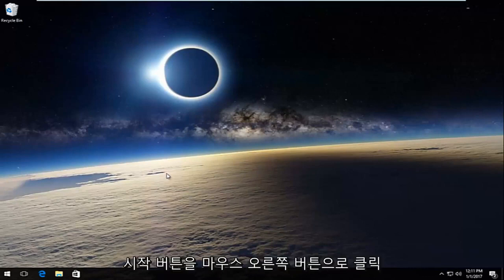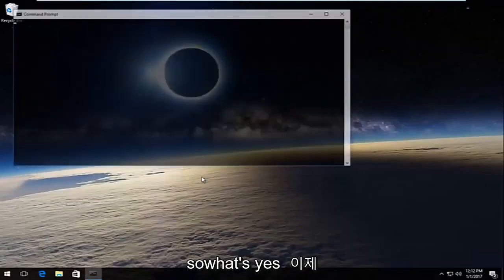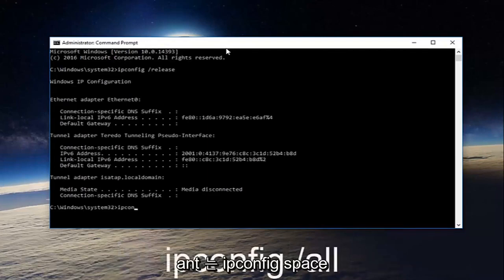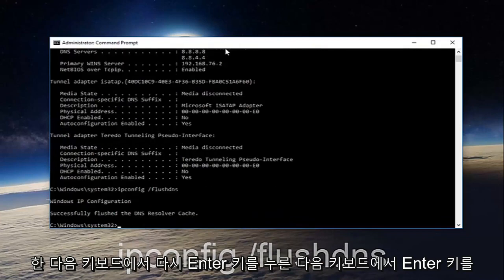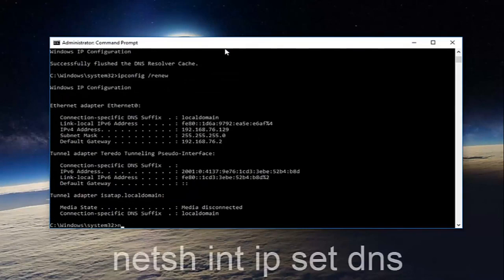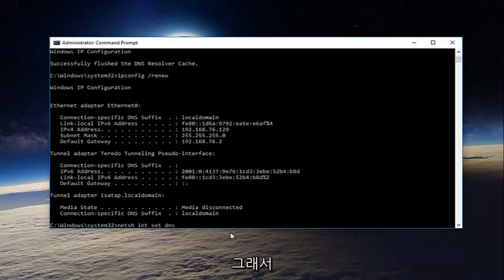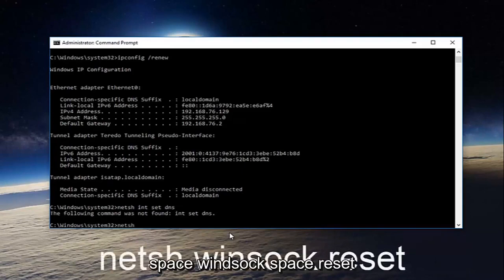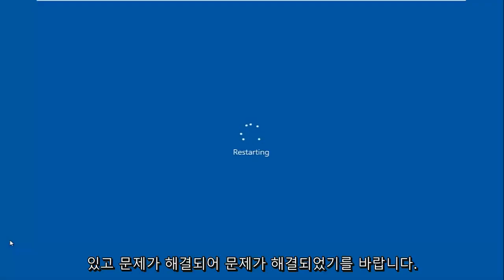"DNS 서버를 사용할 수 없음"오류 해결 방법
Windows 10/11에서 DNS 서버를 사용할 수 없음 오류를 수정하는 방법.

인터넷 연결에 문제가 있고 Windows 네트워크 진단 문제 해결사에 DNS 서버를 사용할 수 없음 메시지가 표시되는 경우 사용할 수 있는 몇 가지 가능한 솔루션이 있습니다. 때때로 Wi-Fi 라우터를 다시 시작하면 문제가 해결될 수 있지만 다른 솔루션도 시도해야 할 수 있습니다.

시작하기 전에 'ping 상태'를 확인하고 다른 브라우저도 사용해 보세요. 패킷 손실 문제가 발생하거나 브라우저에서 웹사이트를 열 수 없는 경우 다음 해결 방법을 따라야 합니다.

DNS 서버를 사용할 수 없음 오류 수정: 인터넷에 액세스할 수 없거나 브라우저에서 웹 페이지 또는 웹사이트를 방문할 수 없는 경우 다음 논리적 단계는 Windows 네트워크 진단 문제 해결사를 실행하여 다음과 같은 문제를 표시할 수 있습니다. "DNS 서버를 사용할 수 없습니다." 오류 메시지. 이 오류 메시지가 표시되는 경우 오늘 이 문제를 해결하는 방법을 살펴보므로 걱정하지 마십시오.

이 튜토리얼에서 해결된 문제:
dns 서버를 사용하지 못할 수 있습니다 Windows 10
dns 서버를 사용할 수 없음 오류
dns 서버는 Windows 7에서 사용할 수 없습니다.
dns 서버를 사용하지 못할 수 있습니다 Windows 11
dns 서버를 사용하지 못할 수 있음 win 10
dns 서버를 사용하지 못할 수 있음 수정
dns 서버를 사용하지 못할 수 있음 Windows 10 수정
dns 서버를 사용하지 못할 수 있음 해결 방법
dns 서버를 사용하지 못할 수 있습니다